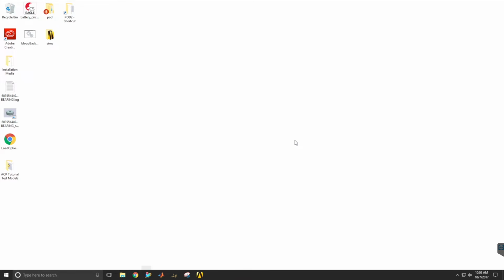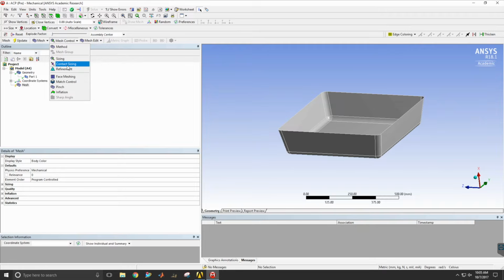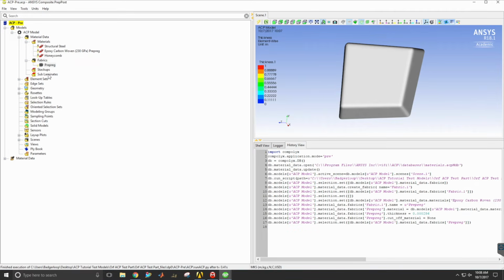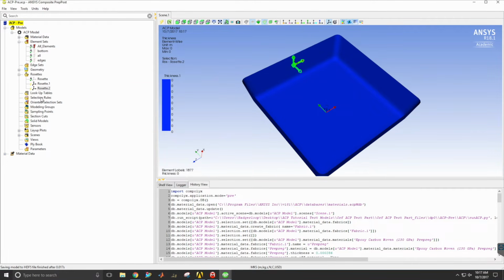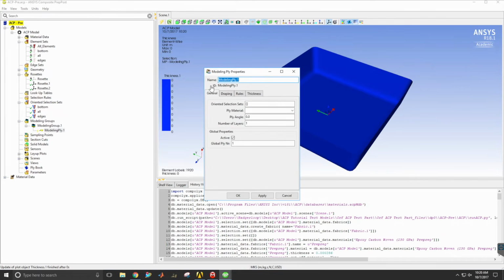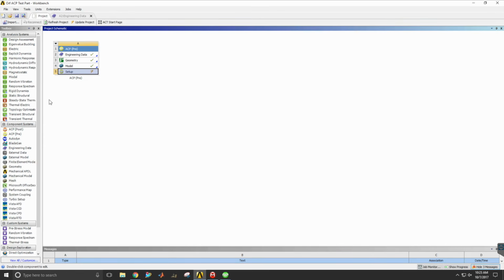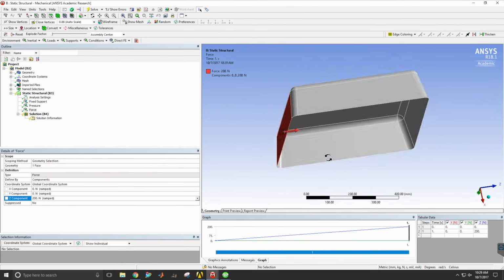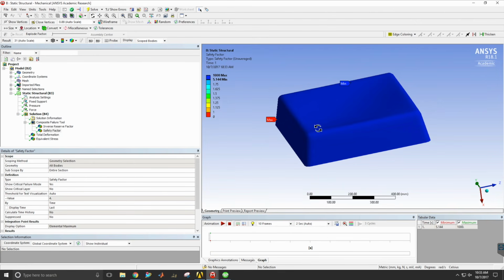ANSYS ACP Tutorial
A tutorial on performing finite element analysis (FEA) on composite structures.  ANSYS Workbench and ACP (Pre) used for analysis.